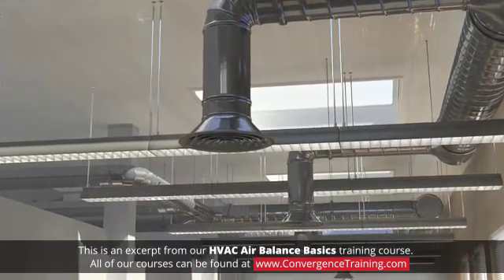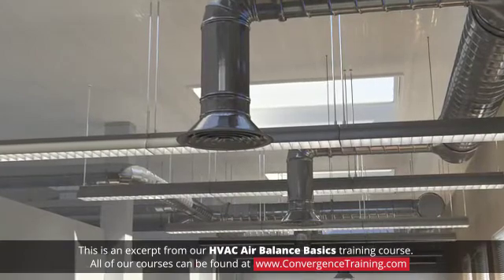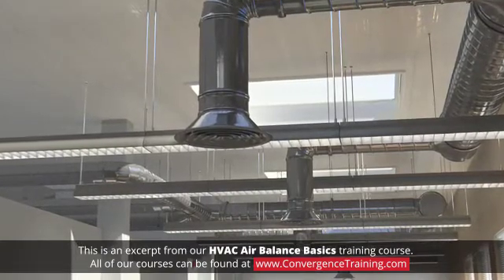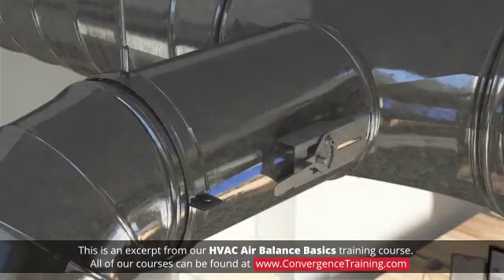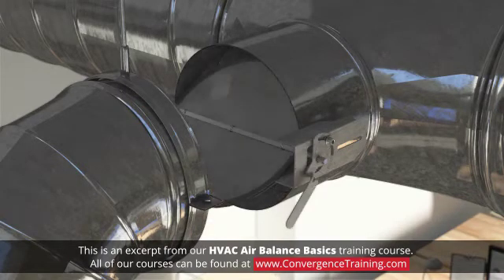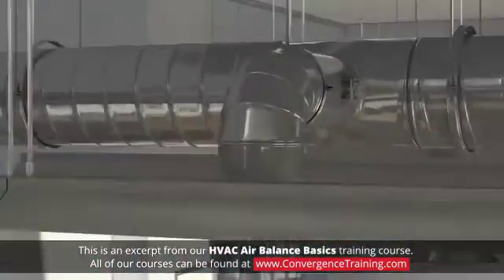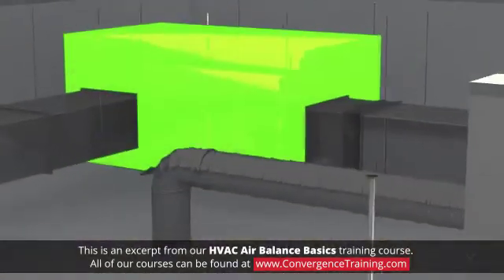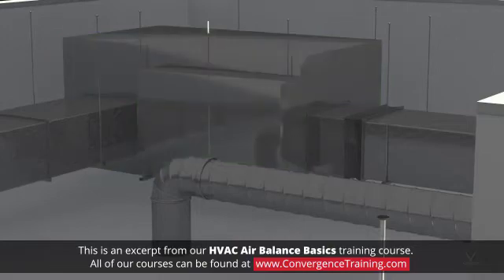HVAC - Air Side: Air Balance Basics for Commercial Facilities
to view the full video and purchase access to our other Commercial Facilities Maintenance courses.

A Heating, Ventilation and Air Conditioning system (HVAC system) is a group of components working together to "condition" the air in an enclosed space. The components ensure that the air in this space is clean and odor-free, and that its temperature, humidity and circulation rate are maintained within desired ranges. This interactive online course focuses primarily on what an HVAC system air balance is, and how to achieve one.